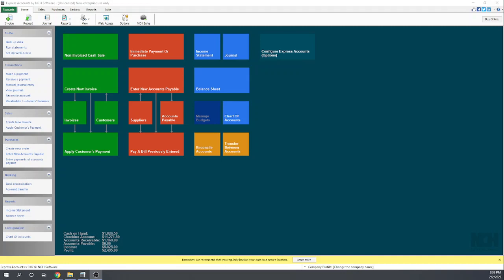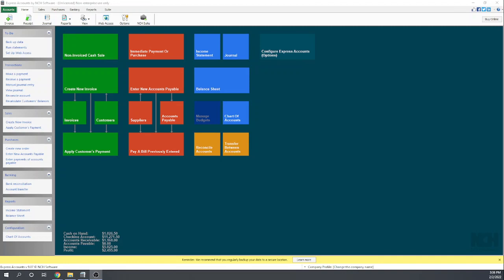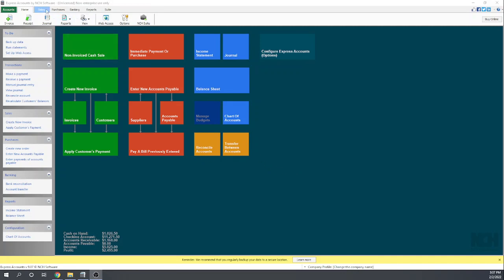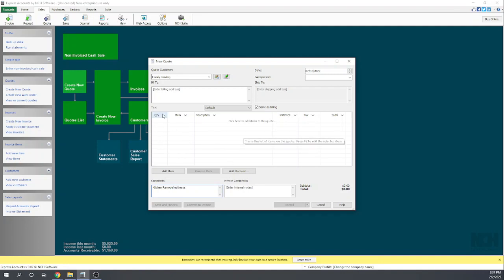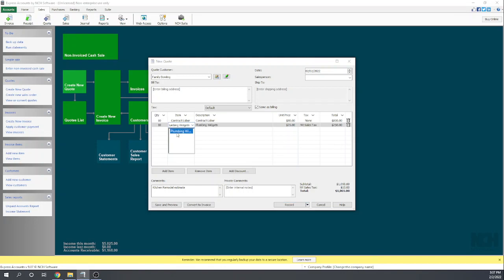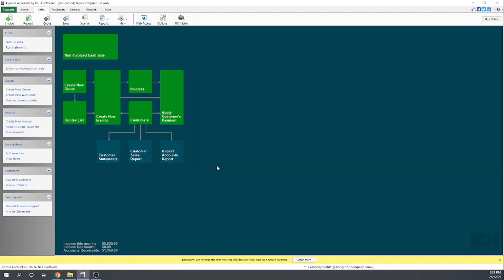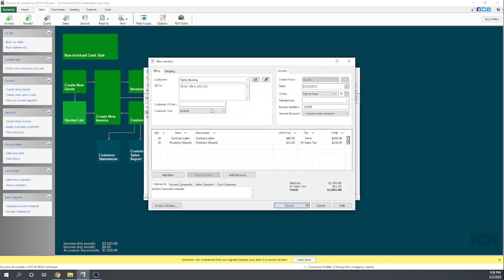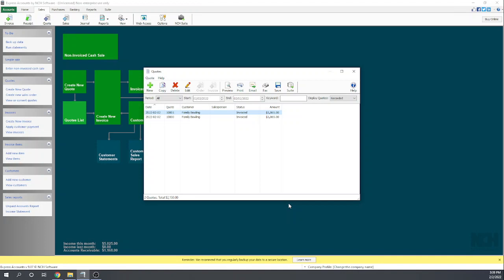NCH Express Accounting Project Accounting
NCH Express Accounting has limited project accounting features, but it does allow you to create an estimate to send to your customer

ZipBooks offers a free 30-day trial to new users with no credit card required.

Chapters
00:00 NCH Express Accounting Project Accounting
00:32 Create Estimates
00:50 Sales / Create New Quote
02:00 Quote List